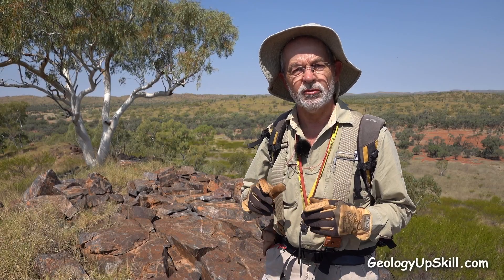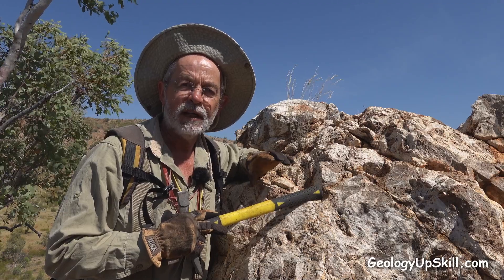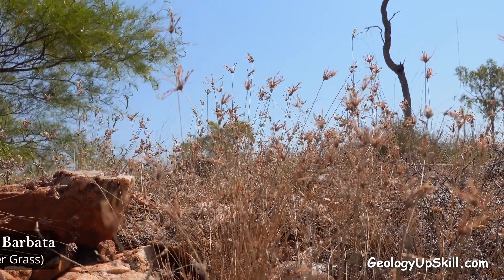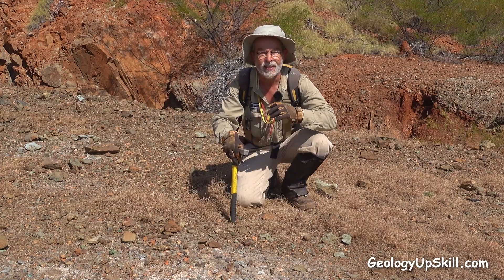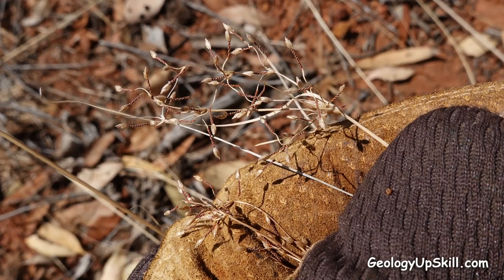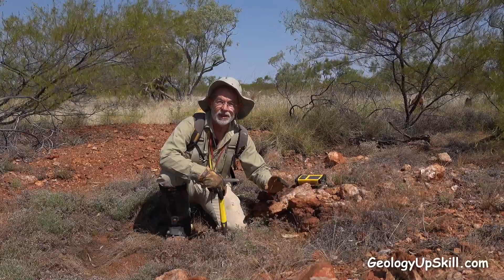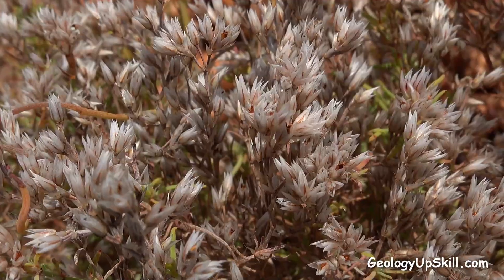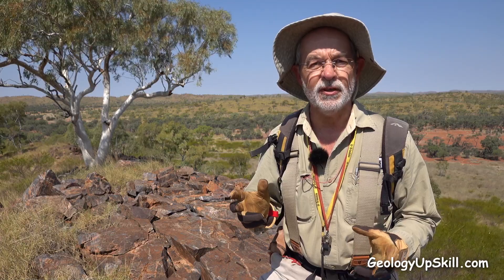Copper Indicator Plants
There are several plants in northern Australia that can help you to find, identify and map copper mineralization.
For more detail on how to identify those plants, you can see the full version of this video on the fieldcraft for Geologists course here:

0:00 How plants can help
01:18 Copper Grass (Eriachne mucronata)
02:53 Imposter plants
03:32 Little Copper Grass (Bulbostylis barbata)
06:37 Tall Fringe Grass (Fimbristylis dichotoma)
07:10 Little Copper Bush (Polycarpaea spirostylis)
07:24 Copper Bush (Polycarpaea spirostylis ssp. glabra)
10:36 Exceptions